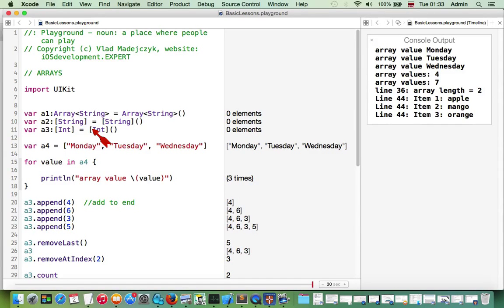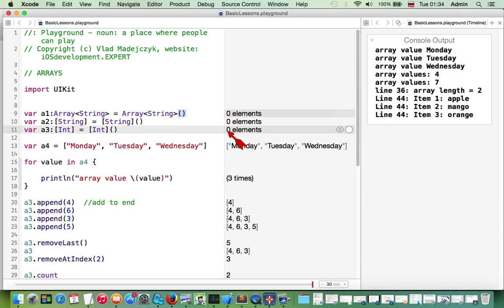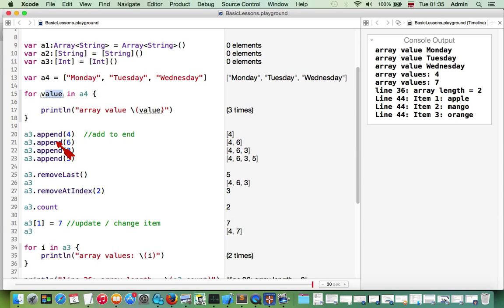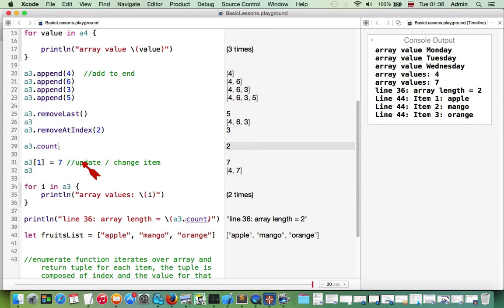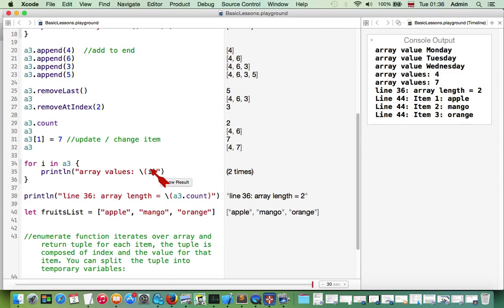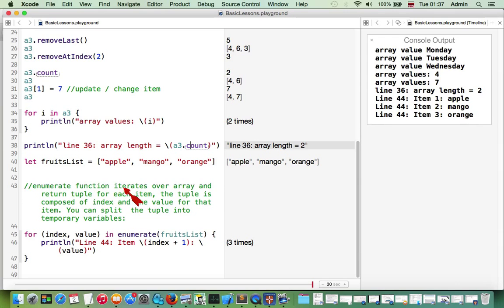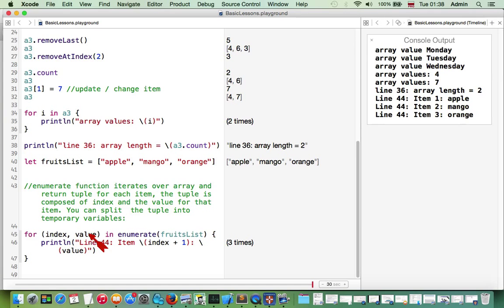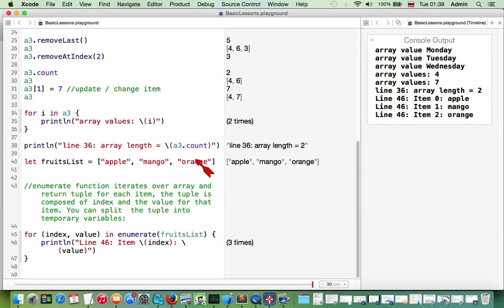iOS Swift lesson 27 - Arrays in Swift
iOS Swift - Arrays in Swift, Swift online course